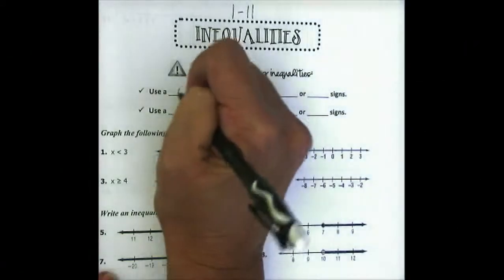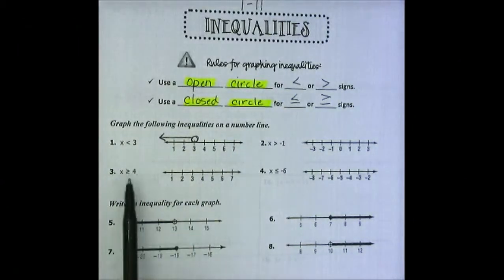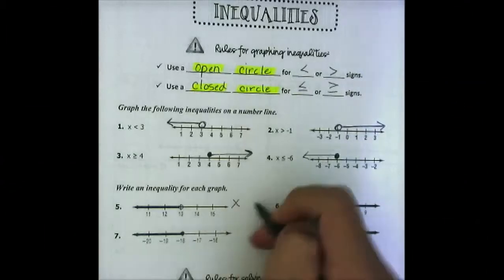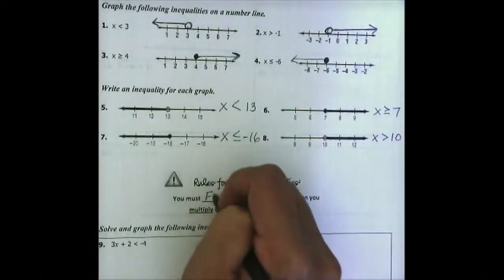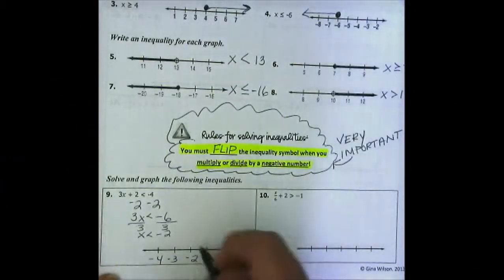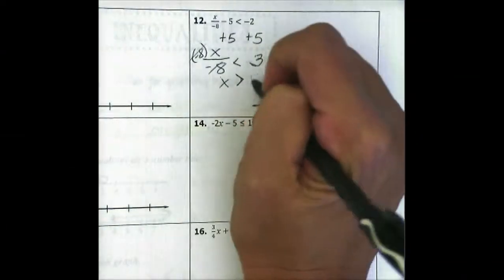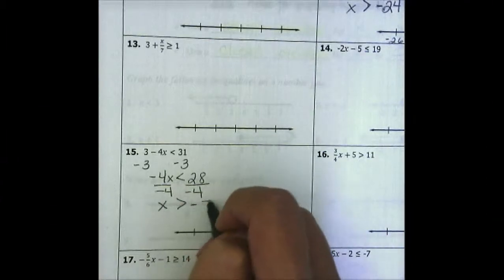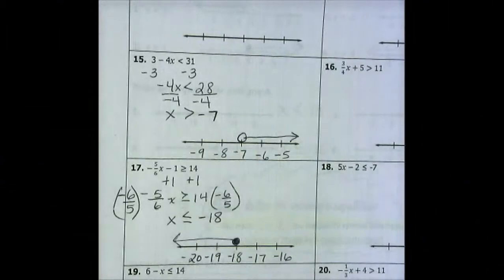1-11 Inequalities (A1)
1-11 Inequalities (A1)